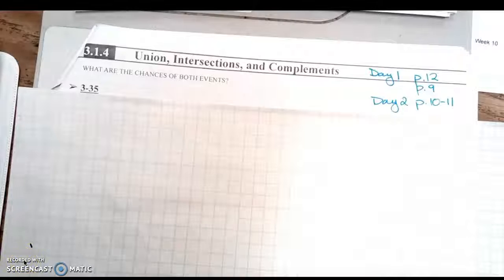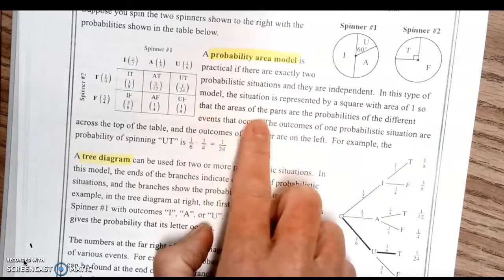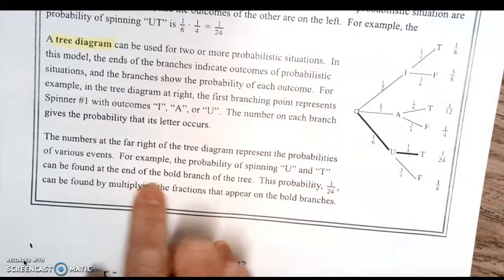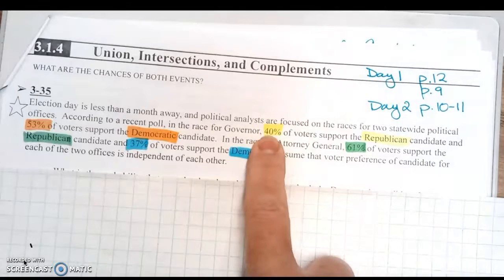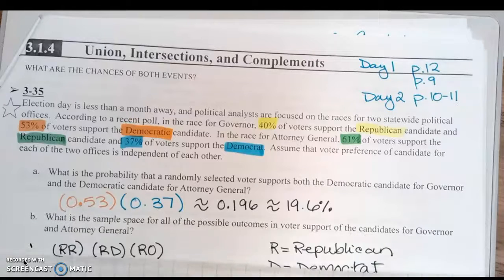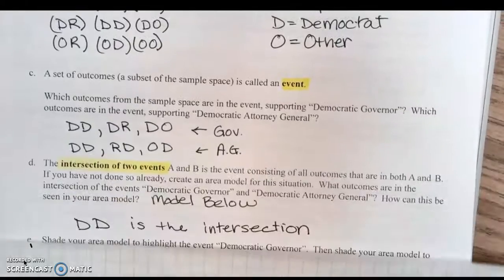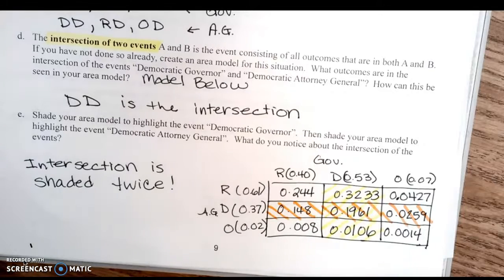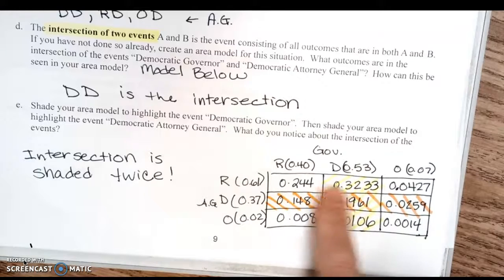IM2 3.1.4 Union, Intersections, and Complements